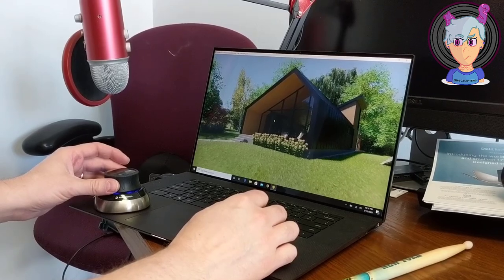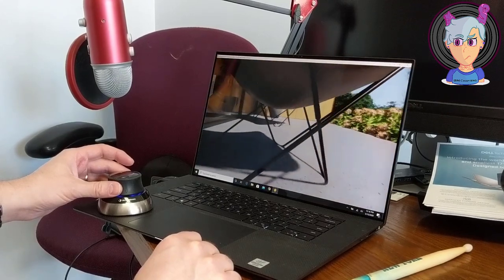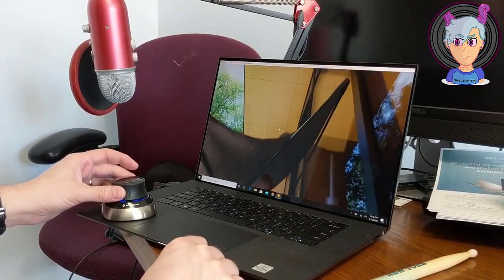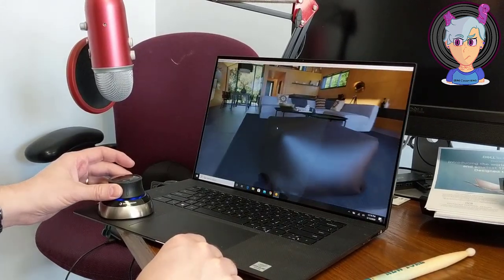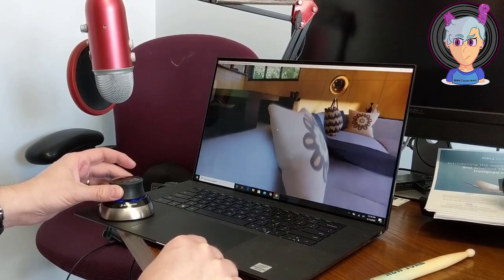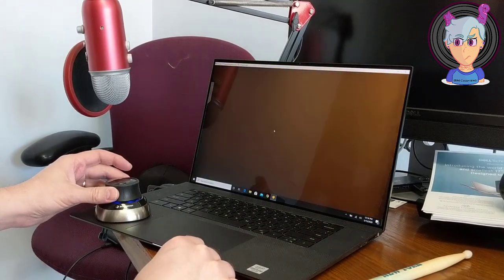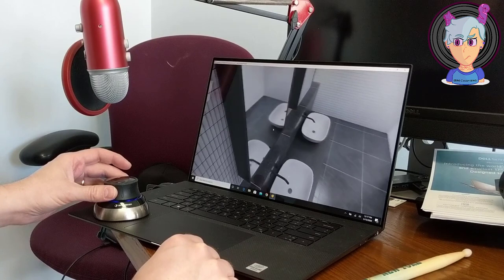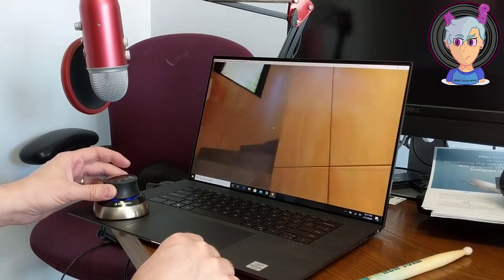3D Connexion Spacemouse Video using Dell Precision 5750 Laptop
I demonstrate the use of a 3D Connexion Spacemouse to navigate a real-time rendered model on the new Dell Precision 5750... a laptop Dell calls "the World's thinnest, lightest and smallest 17" workstation". Learn more about this unit in my BIM Chapters blog post;